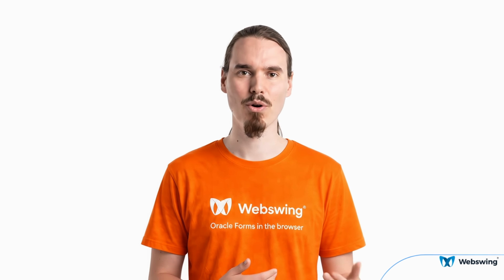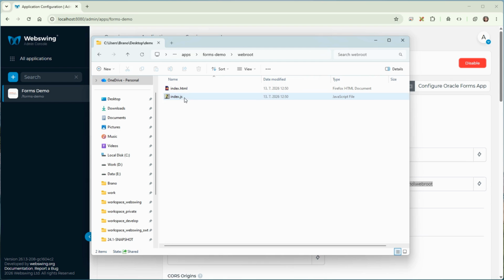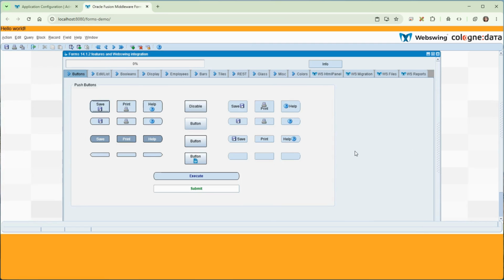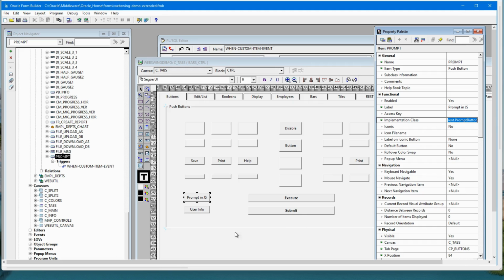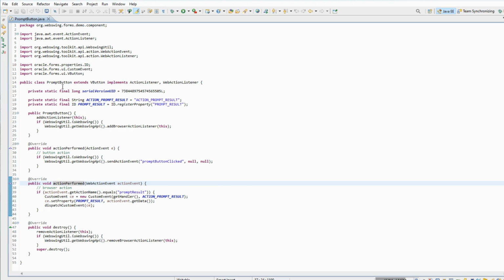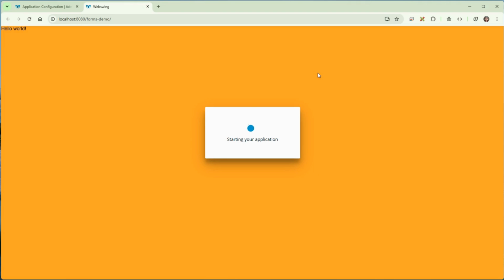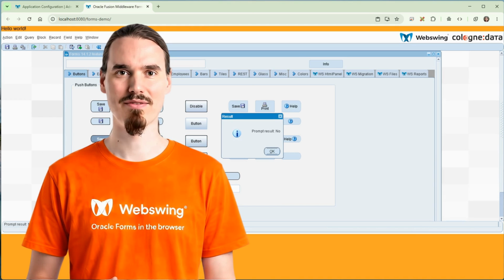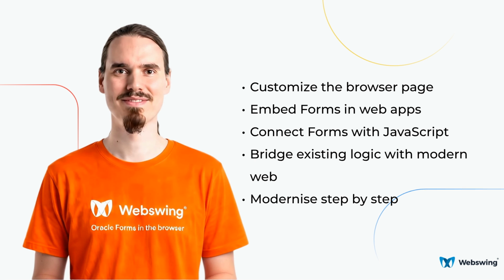Embed Oracle Forms in Web Pages and Connect with JavaScript I Webswing I Ep.05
Modernising Oracle Forms doesn't stop with browser delivery. By integrating Oracle Forms into web pages and connecting it with JavaScript, you can create richer, more interactive web applications while preserving your existing business logic.

In this episode, Branislav (Lead Java Architect at Webswing) demonstrates how to embed Oracle Forms into web pages and integrate it with JavaScript to enable seamless communication between your Oracle Forms application and modern web interfaces.

About this series:
This series demonstrates practical ways to modernise Oracle Forms with Webswing. From browser delivery and administration to security, browser integration and advanced web application connectivity.

Previous episode:
Episode 04 - Integrating Oracle Forms Desktop App with Browser

00:00 Introduction
00:48 From Browser Delivery to Web Integration
01:32 Setting Up a Custom Web Folder
02:18 Configuring Webswing for the Custom Web Page
03:05 Customizing the HTML and JavaScript
04:02 Connecting Oracle Forms with JavaScript
05:05 Exchanging Data Between Forms and the Web Page
05:52 Testing the Embedded Oracle Forms Application
06:35 Key Benefits and Modernization Options
07:05 Episode Summary and What’s Next

L6YXJG7SCRWC4AFS